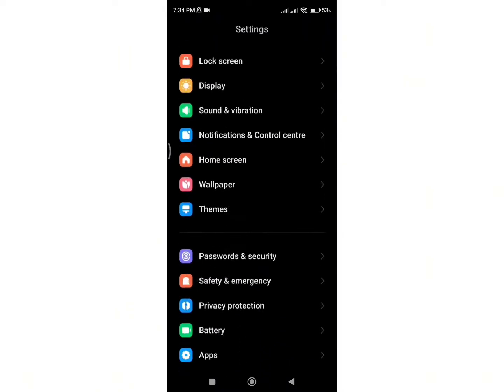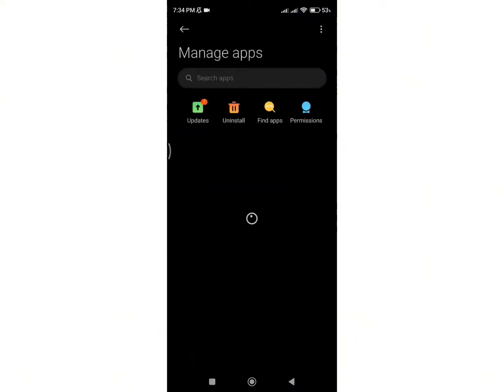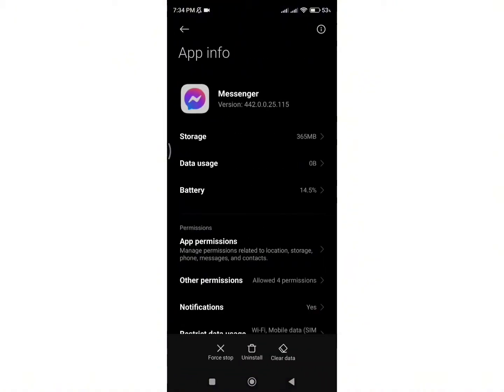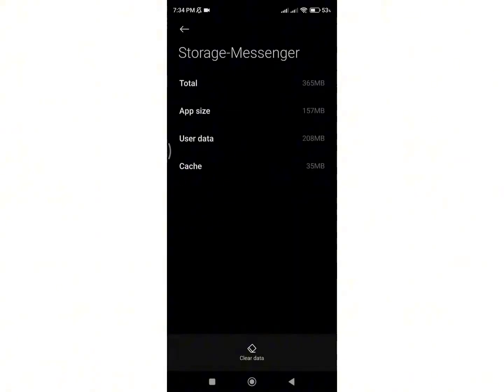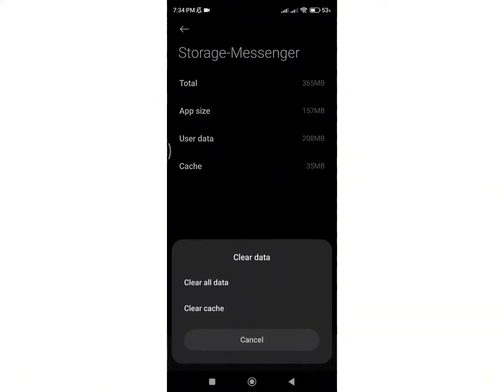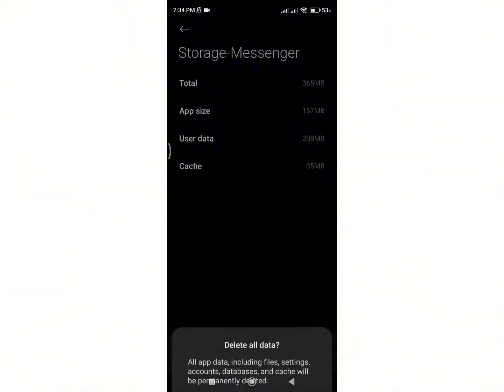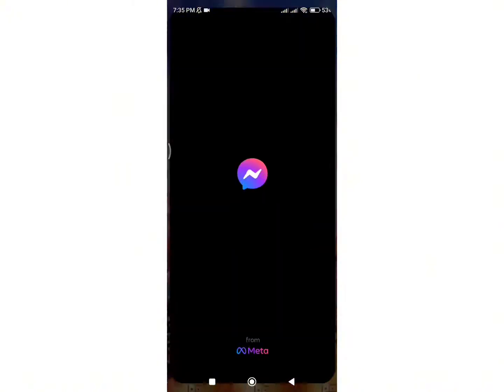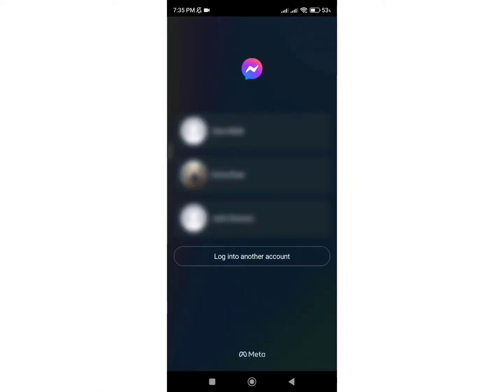How to Log Out Account from Facebook Messenger 2024 (EASY!) | Sign Out FB Messenger Account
Confused about How to Log Out Account from Facebook Messenger? Learn How to Log Out Account from Facebook Messenger in our latest comprehensive tutorial!

Escape the Messenger Maze: Log Out of Facebook Messenger LIKE A PRO!!!

Feeling overwhelmed by endless messages?  Time to give yourself a digital break! This video unveils the simplest ways to log out of your Facebook Messenger account, no matter what device you're using.

By the end of this video, you'll be able to:
Log out of Facebook Messenger with ease and peace of mind.
Gain control over your digital well-being and screen time.
Protect your privacy by ensuring you're not logged in unnecessarily.
So, grab your device, open the Messenger app, and get ready to say goodbye to notifications for a while!

Watch the Video and become a log-out champion!

P.S. Don't forget to:
Like this video if it helped you escape the Messenger vortex!